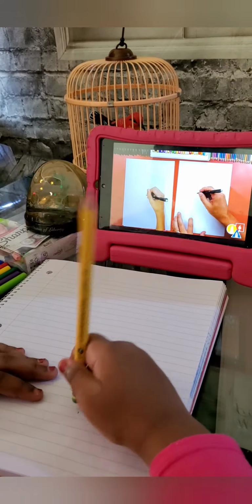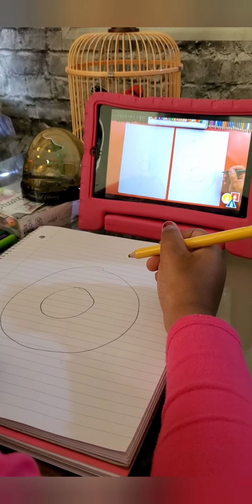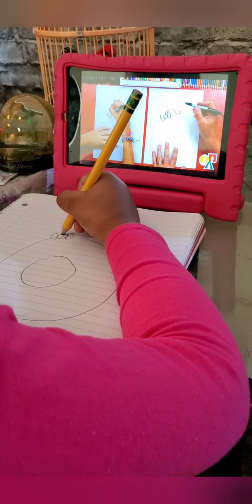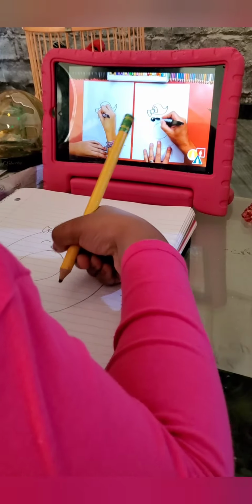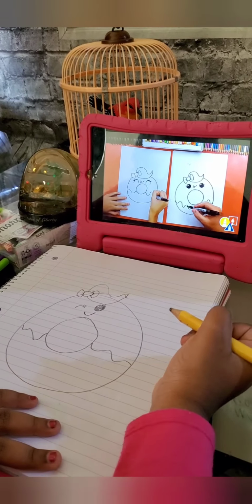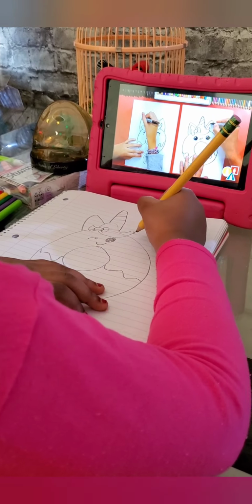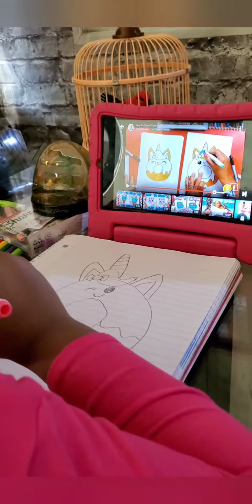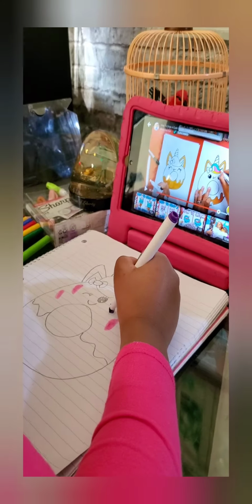family Joinville draw a doughnut 🍩